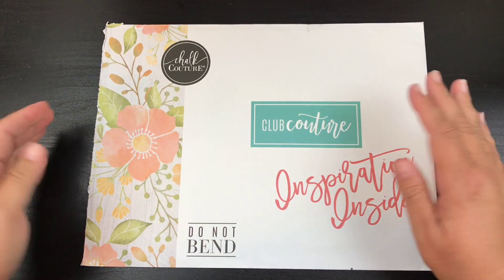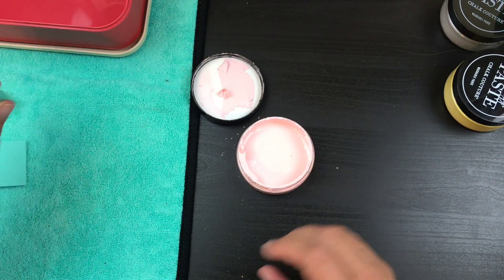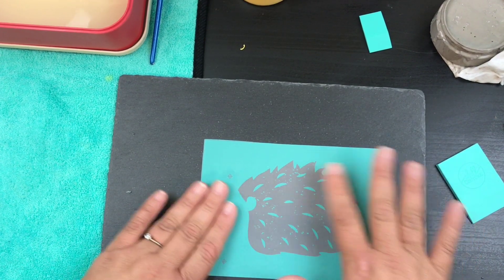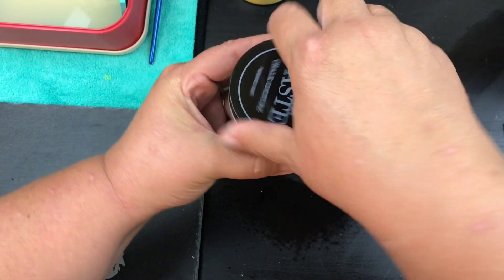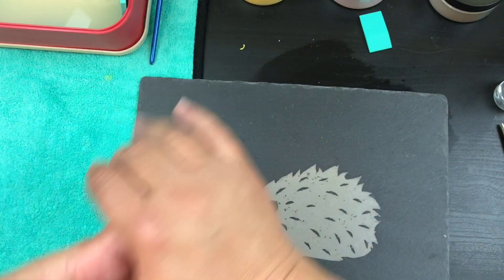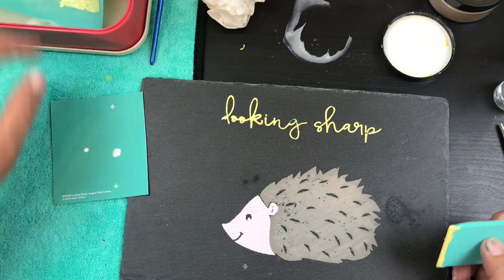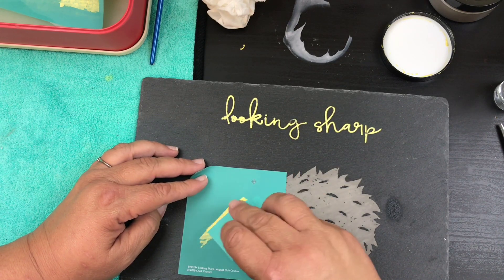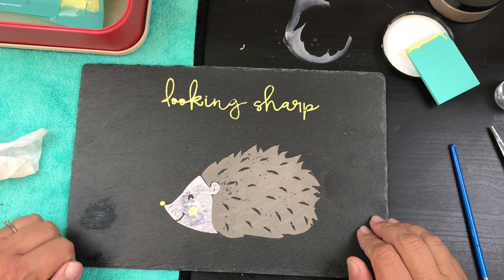Monthly Chalk Couture - Club Couture